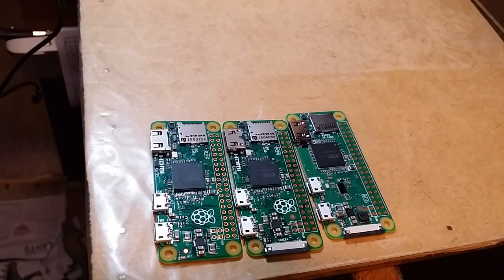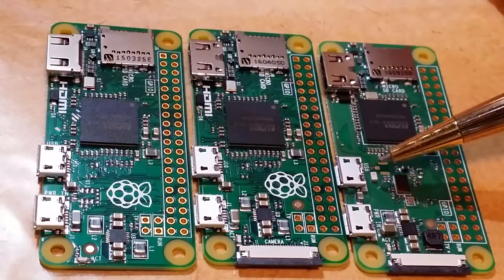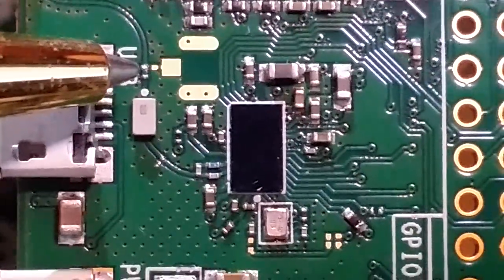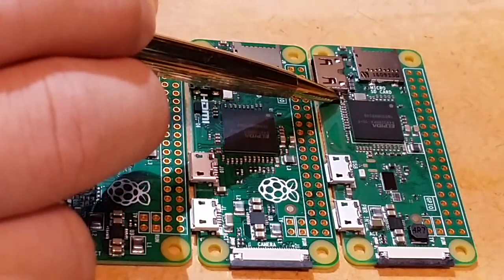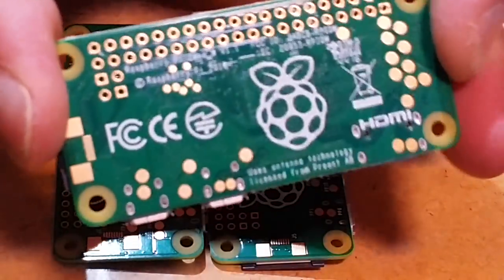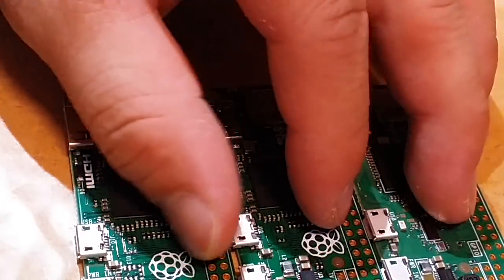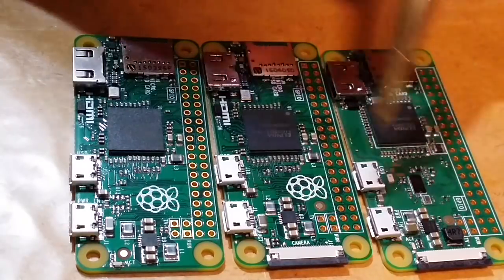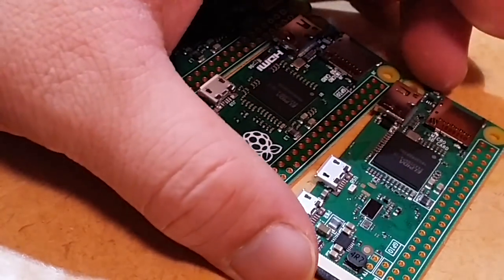Raspberry Pi Zero W - Wireless - First Look - Compare all 3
Raspberry Pi Zero W - Wireless - First Look

This is my first look at the brand new Raspberry Pi Zero W - Wireless. It was just released a few days ago.  I picked it up at Micro Center. The place was mobbed by nerds looking for the zero. Micro Center had just stocked them a few hours ago.

So, I'll compare the three. I got the very first Zero when it came out also at the same place and just as it was released.

First thing I noticed was that the components got moved around to make space for the wireless. This happened when they first put the camera interface. But more so this time.

I pointed out the wireless antenna. Its that "S" shapped copper etched on the circuit board. Someone had already moved very tiny resistor as seen on raspberry pi' forum.

I read on raspberry pi's website and I also noticed it too that the wifi/bluetooth are the same as rpi3b.

I noticed they added a coil. Not sure what its for but I'm guessing it RF.

This addition of the zero makes it look like they are branching off the zero series. You have the $5 model with the camera port and then you have the $10 model with the wifi/bluetooth. This parallels the way the original pi split off - the rpi a and b, the rpi 2 a and b...

At recording, I was still flashing the micro SD card, so I didn't get to see it boot up. But no visual differences in the raspbian operating system. I would assume this release is for the zero w support.

Recorded Mar 5 2017